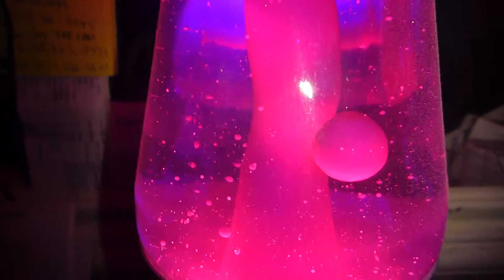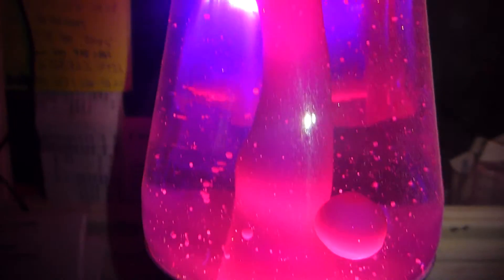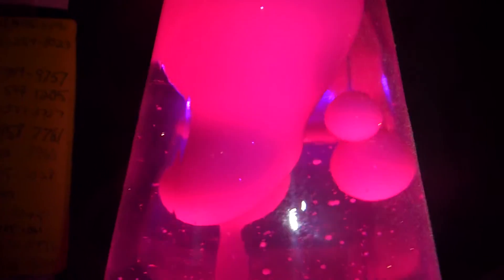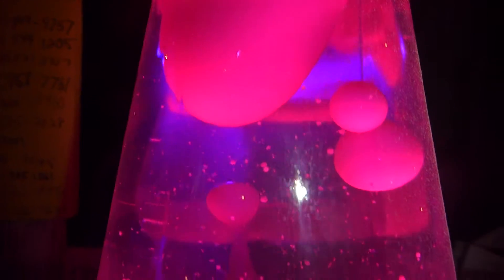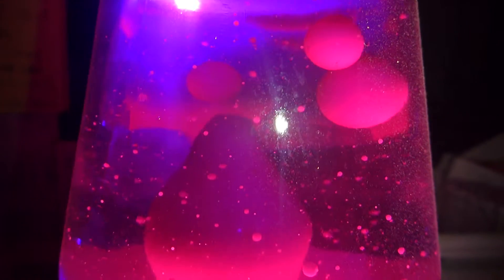Dwight's : Tropical Hott Dogg Night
Fascinating Hot Pink Wax in oil